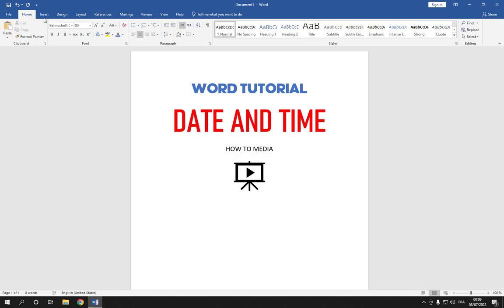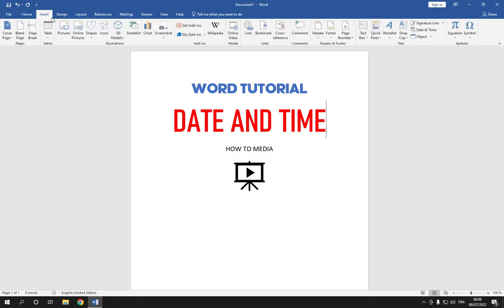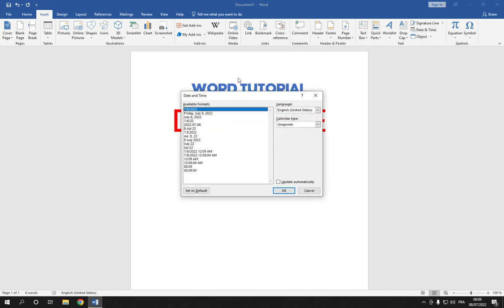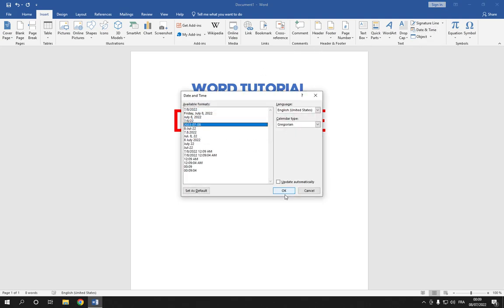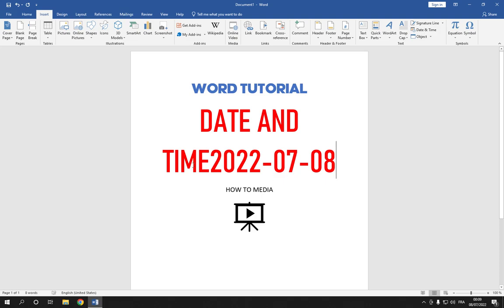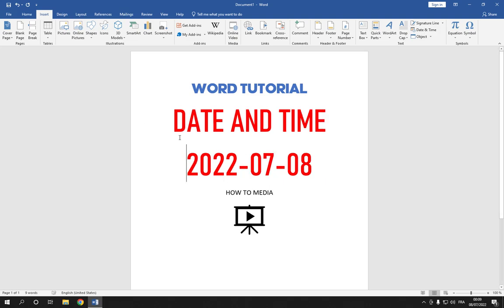How To Insert And Add Date And Time on Microsoft Word Tutorial For Beginners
in this video we discuss :